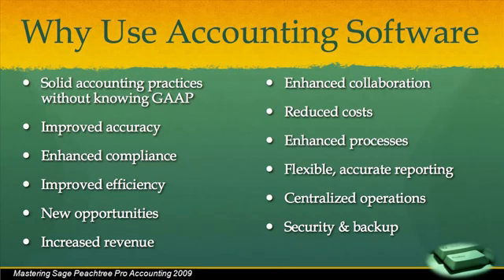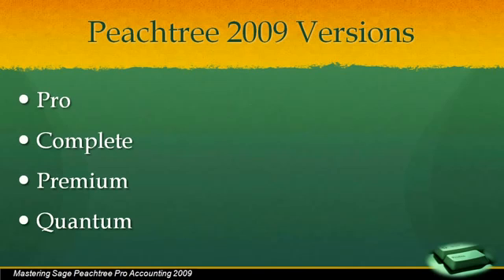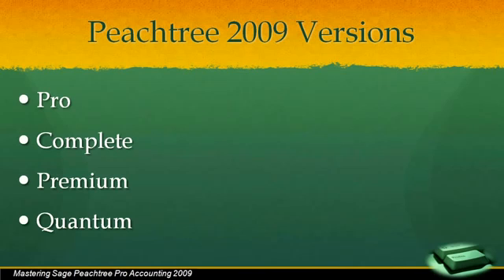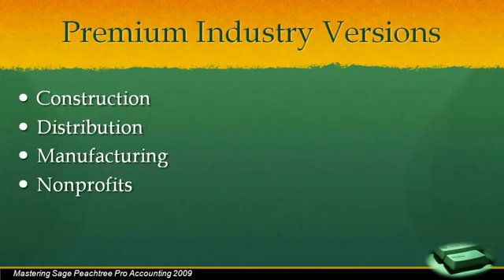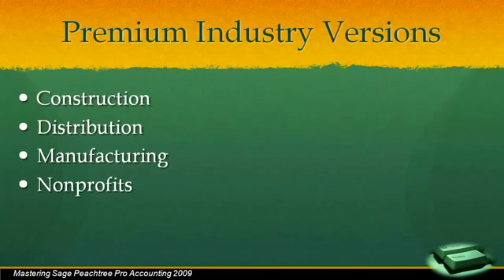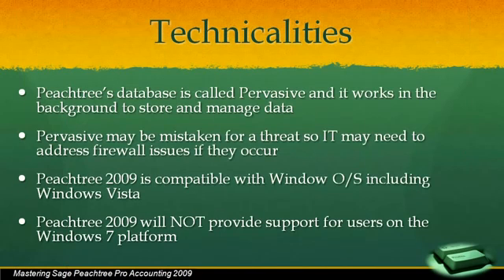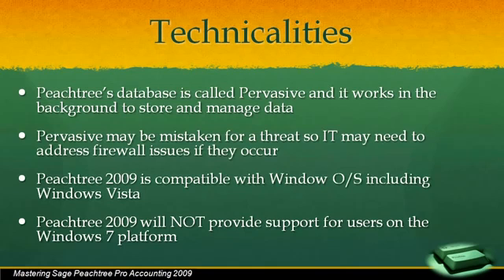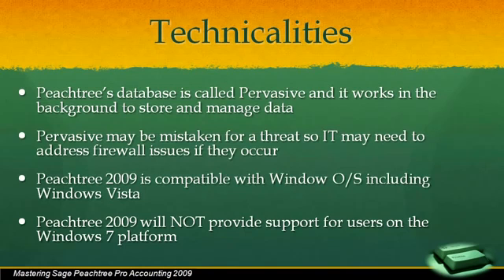peachtree tutorial Chapter 1 INTRODUCTION TO PEACHTREE1 Why Use Accounting Software